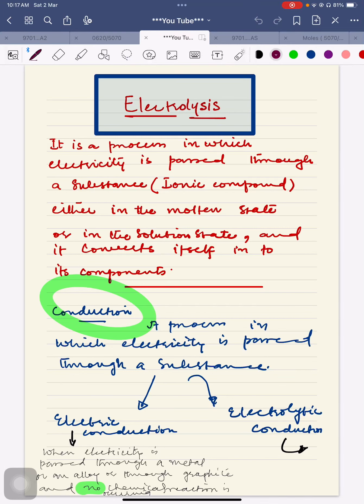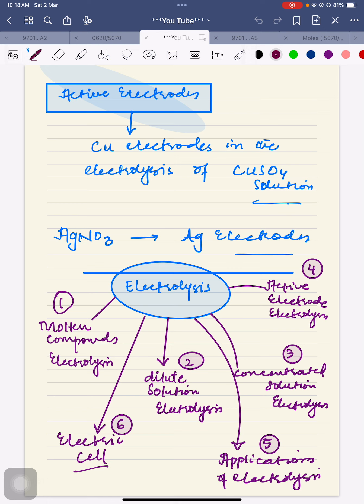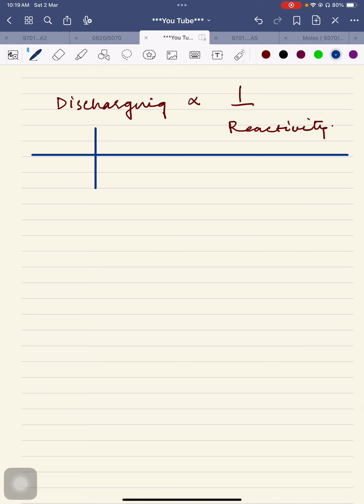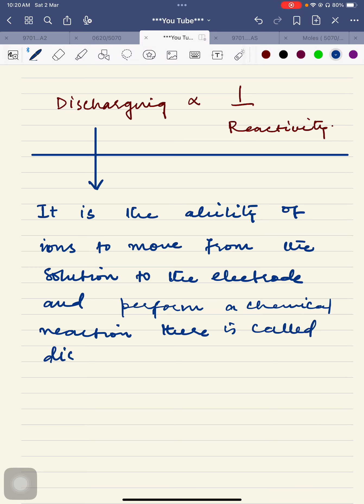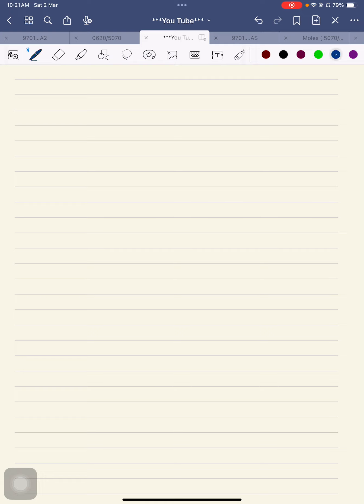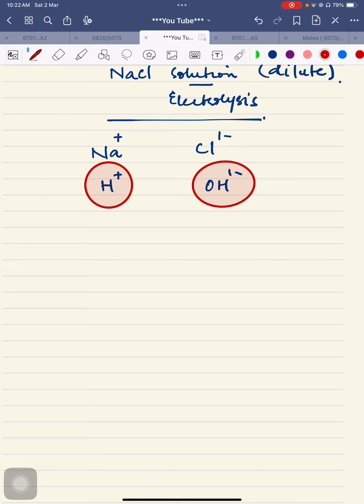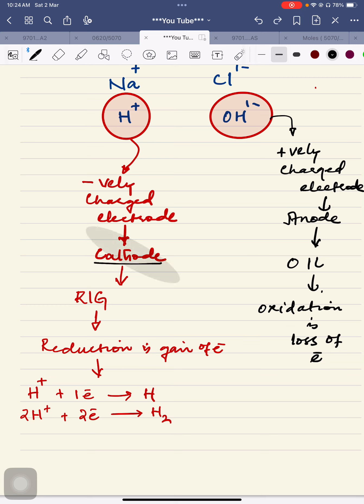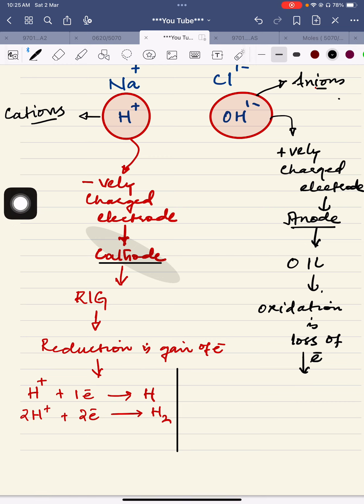O-level and IGCSE. Chapter 8: Electrolysis (Lecture 4)